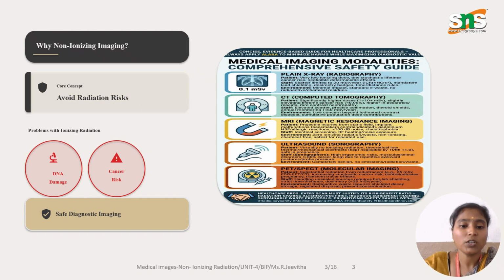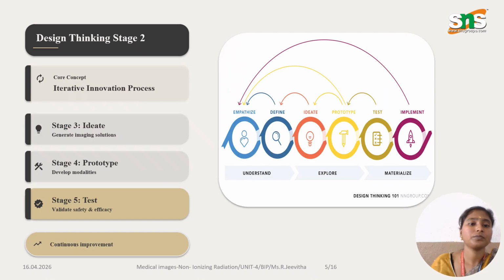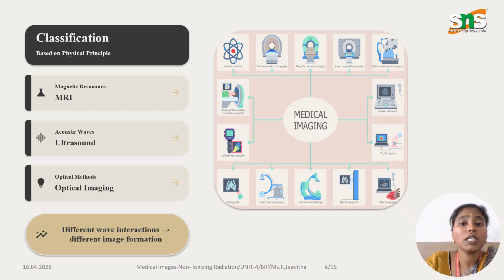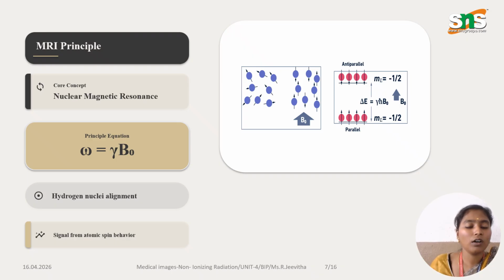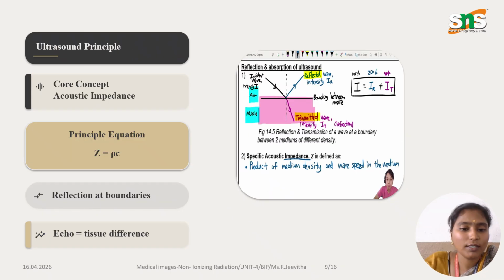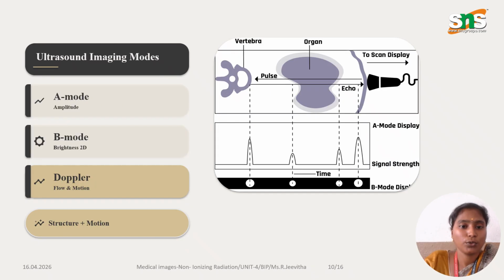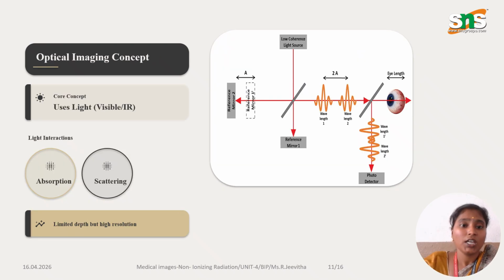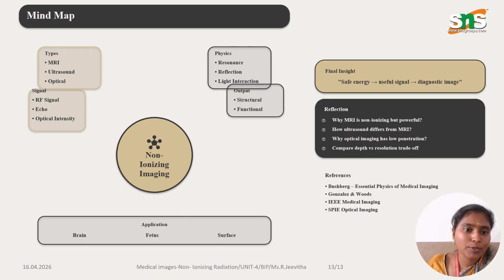Imaging Modalities Using Non Ionizing Radiation|Biomedical Image Processing|SNS Institutions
This video focuses on non-ionizing imaging modalities, which provide safe and effective diagnostic solutions without radiation risks. It explains the working principles of MRI, Ultrasound, and Optical Imaging based on resonance, acoustic reflection, and light interaction. The session highlights how MRI uses magnetic fields and proton behavior, while ultrasound relies on echo formation to create real-time images. Optical imaging techniques such as endoscopy and OCT are also discussed for high-resolution surface imaging.